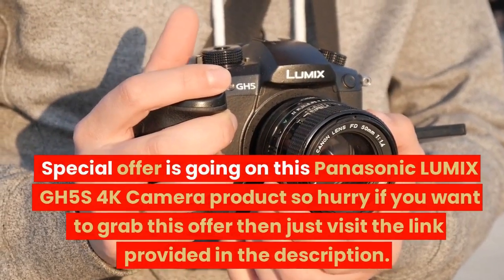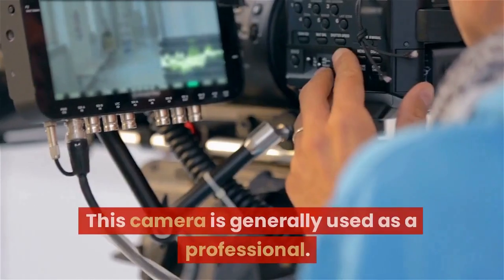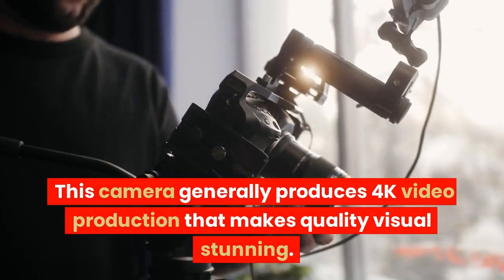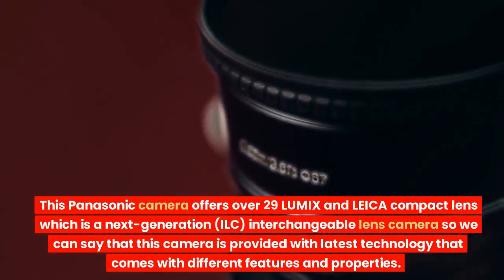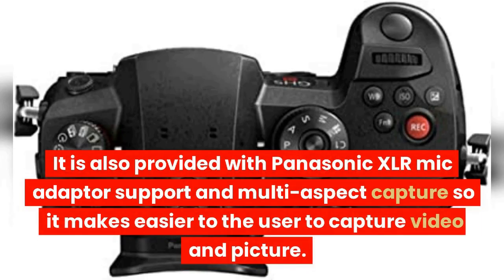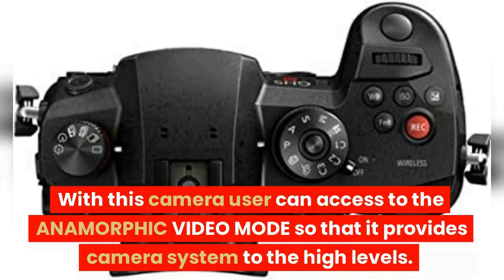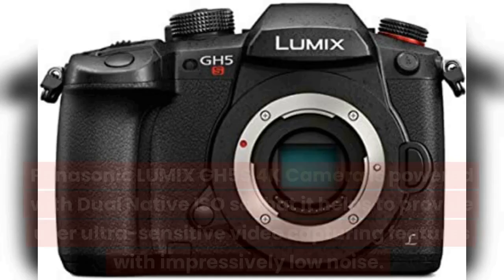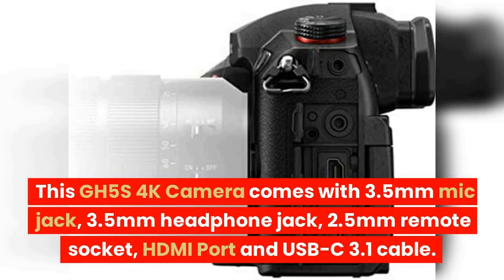Panasonic LUMIX GH5S 4K Camera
Buy Panasonic LUMIX GH5S 4K Camera with best offer through this given
Panasonic LUMIX GH5S 4K Camera is a mirrorless camera that comes with high performance, durability and mobility. This camera is generally used as a professional.
mirrorless cameras are those cameras that capture images without the use of a mirror in the camera and it is usually different from the DSLR camera.
Since this LUMIX GH5S 4K comes with mirrorless camera so it uses mechanical shutter to provide better result while taking picture as well as videos.
This camera generally produces 4K video production that makes quality visual stunning. This camera is provided with pre-installed 4K HDR Hybrid Log Gamma and V-Log L that makes LUMIX camera work as professional grade exposure tools.
This Panasonic camera offers over 29 LUMIX and LEICA compact lens which is a next-generation (ILC) interchangeable lens camera so we can say that this camera is provided with latest technology that comes with different features and properties.